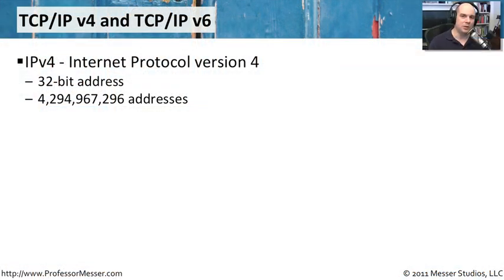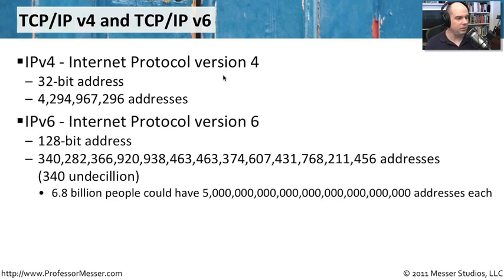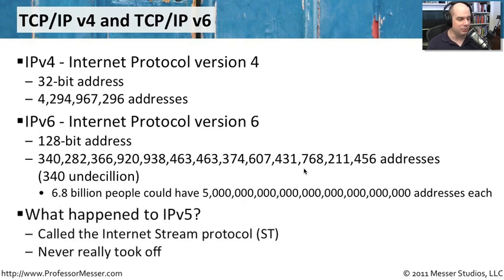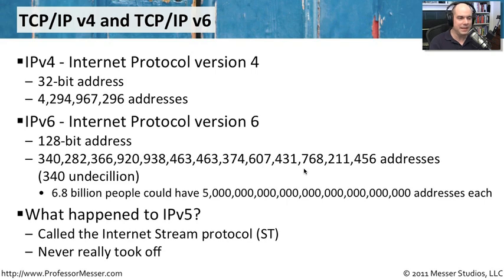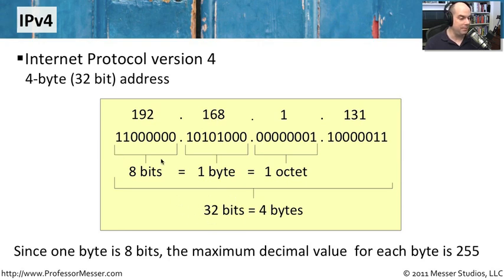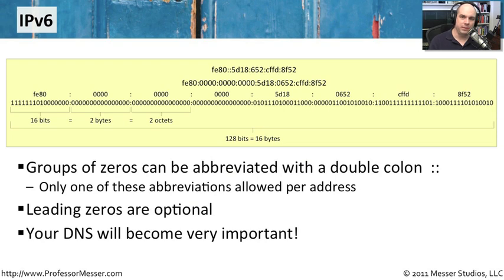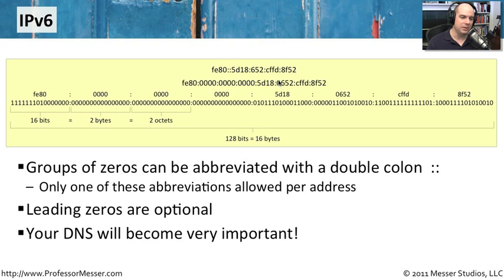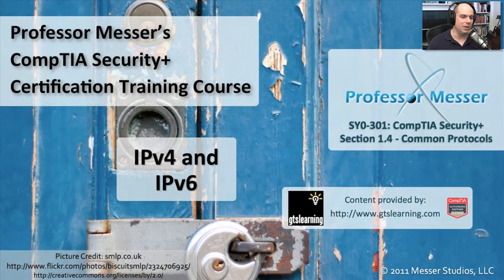Introduction to IPv4 and IPv6 - CompTIA Security+ SY0-301: 1.4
See our entire index of CompTIA Security+ videos - The most popular protocol in the world is IP, and there are currently two major versions used today. In this video, you'll learn about both of the IPv4 and IPv6 protocols.